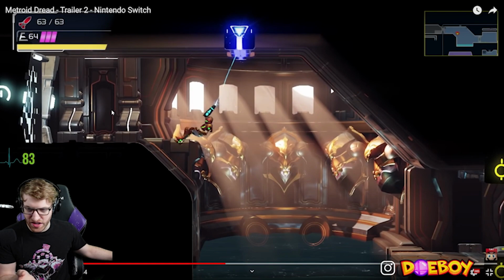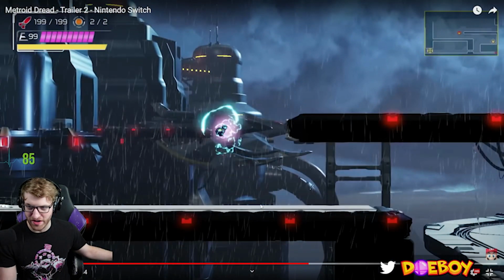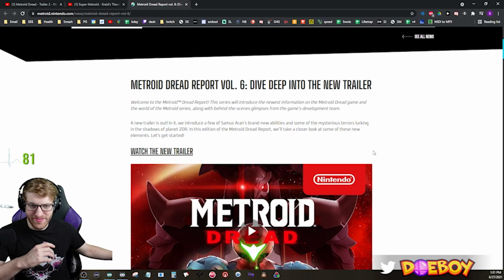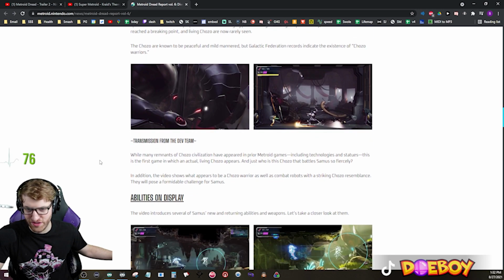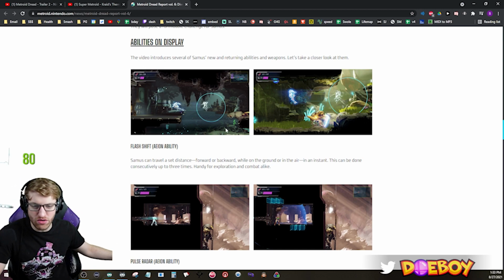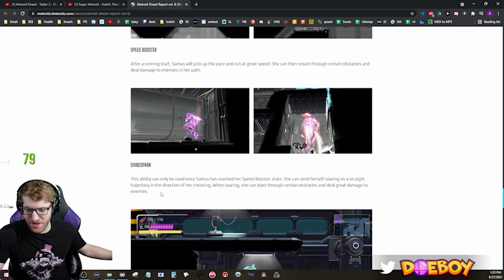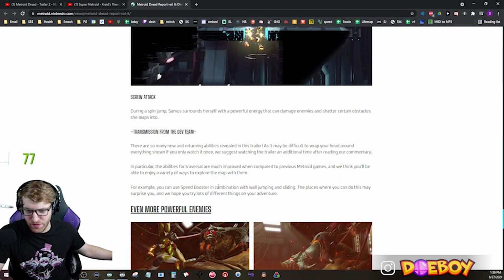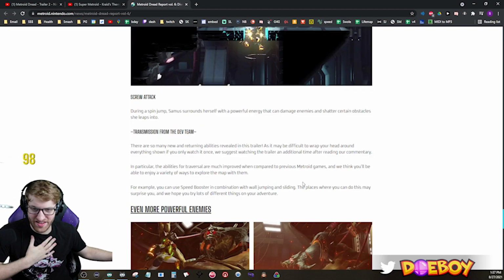Big Brain Full Breakdown & Analysis of Metroid Dread Trailer 2 and Report Vol. 6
I would LOVE to hear all about what you are thinking, and all the details I didn't catch!

My Twitch chat and I broke this down together - you should join next time!